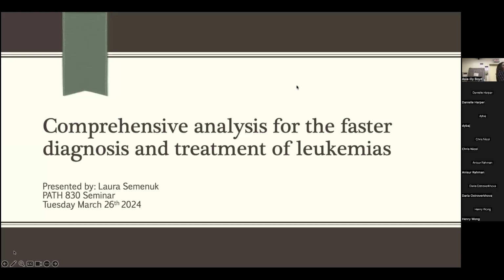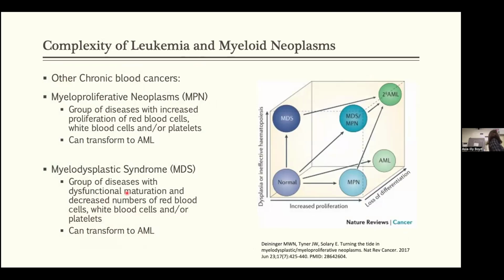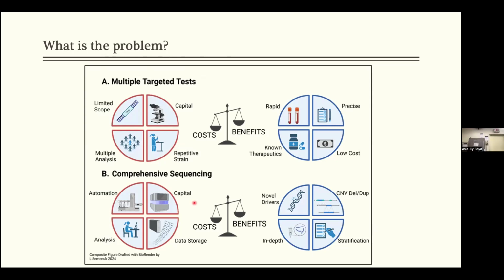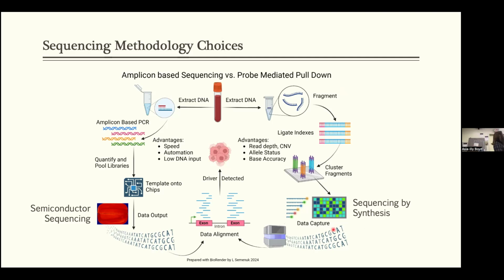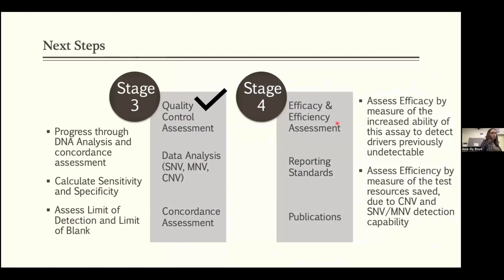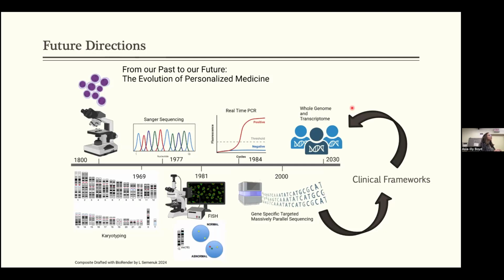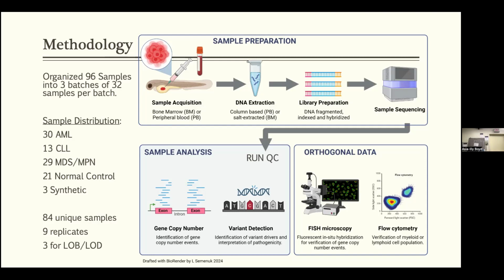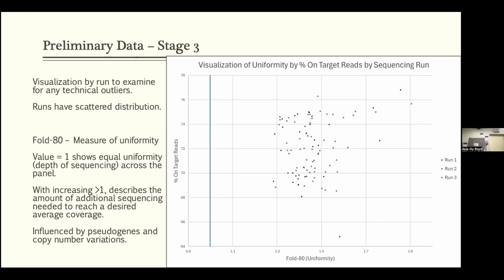Laura Semenuk - March 26th 2024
Comprehensive analysis for the faster diagnosis and treatment of Leukemias